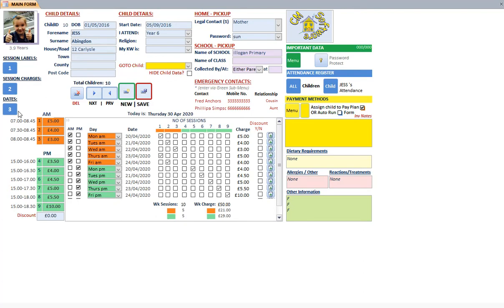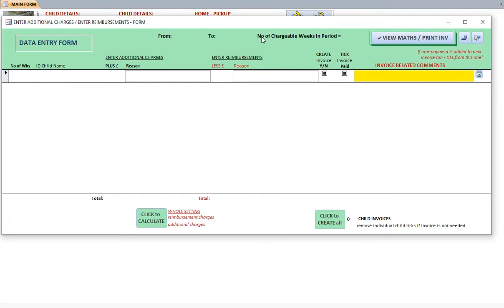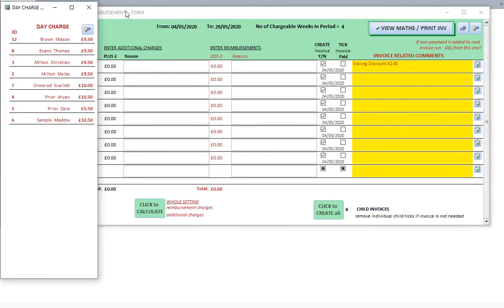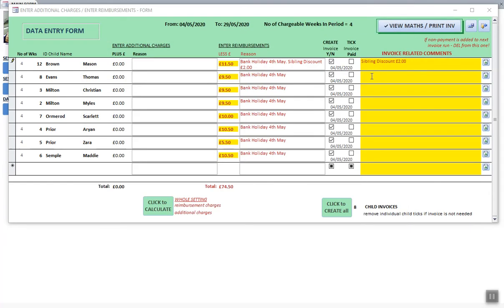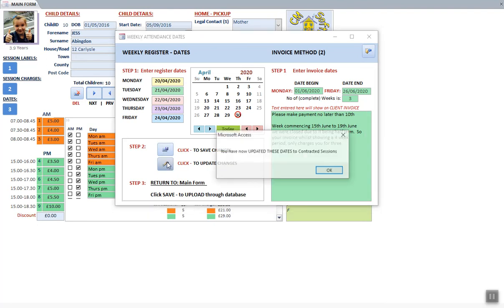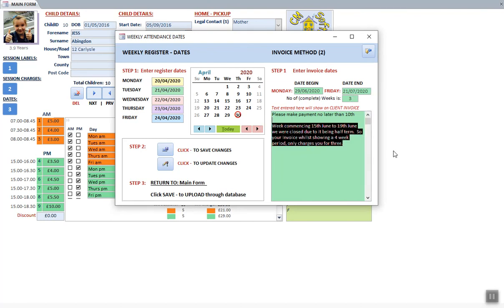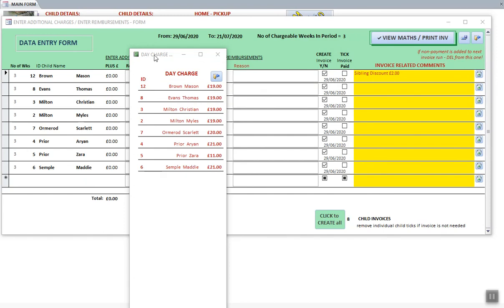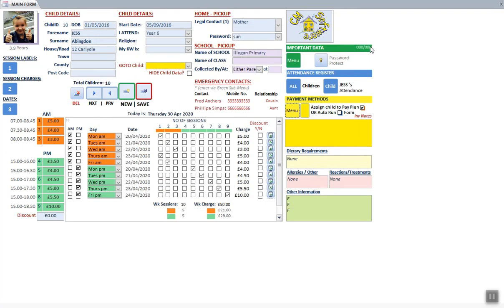HOW TO invoice a partial week